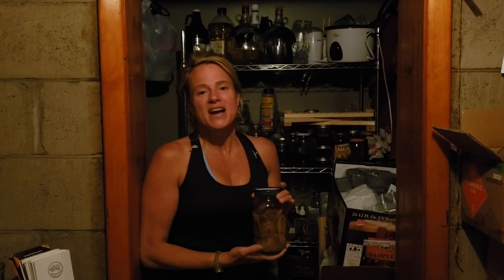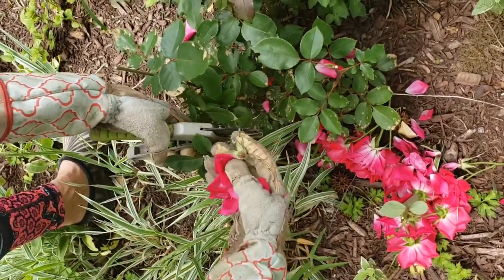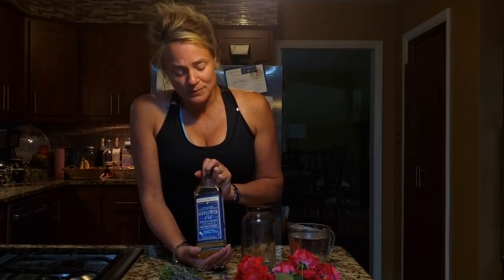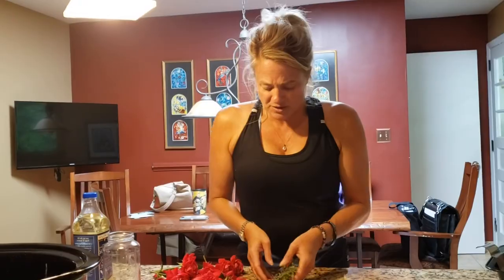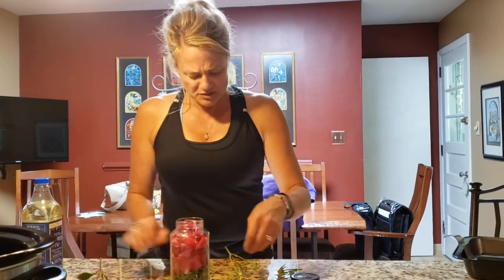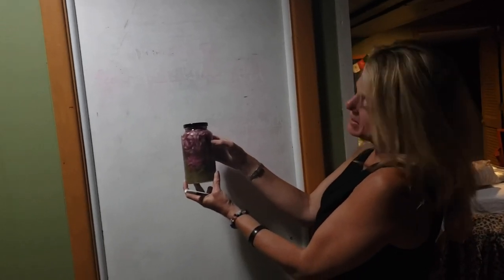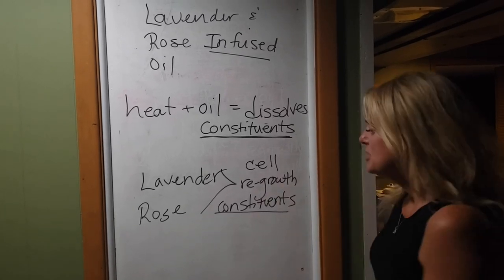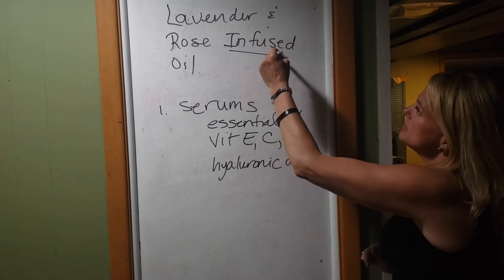HOW-TO'S: Making Rose and Lavender Infused Oil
Barbara Shafran, M.Ed., R.P. Founder and Herbal Esthetician at Shafran Herbals Skincare, Lashes and Brows,  shows how to make a lavender and rose infused oil! This oil can be used for a variety of things like salves, sugar scrubs, and more. These essential oils can be pricey, and this is much cheaper way to gain some of the benefits of these plants. At the end of the video, tune in for a brief lesson on infused oils.

and Snapchat: @shafranherbals